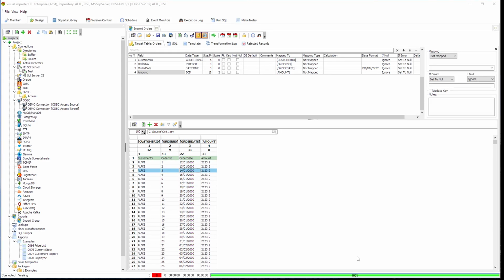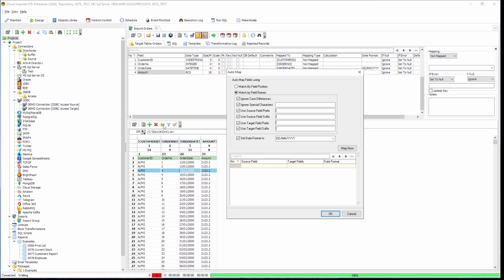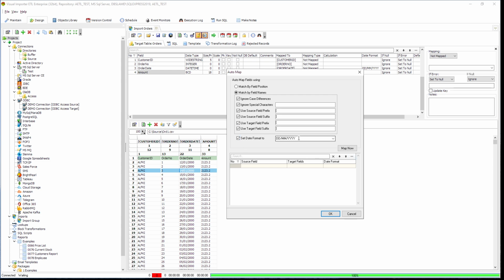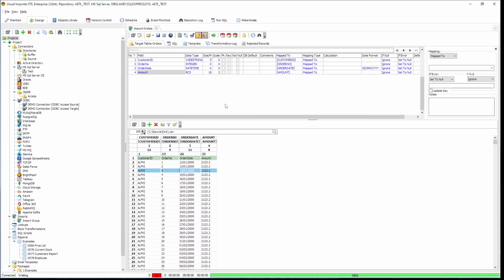Saving time by using Auto-Map dialogue | Visual Importer ETL Tutorial 🎥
In this tutorial, you will learn to use the *Visual Importer ETL* "Automap" function.

Quite often it is necessary to work with very wide files and it can be very time-consuming to perform data mapping manually. With auto-map dialogue, this be done in seconds

*Visual importer ETL* is the first software product we created.
Since then we have designed *Advanced ETL Processor* which is fully compatible with it and has much more features.
Most of *Advanced ETL Processor* videos are relevant to *Visual Importer ETL* except the ones describing how to work with transformations.

🔗 *Download Visual Importer ETL Enterprise*
Try it yourself: